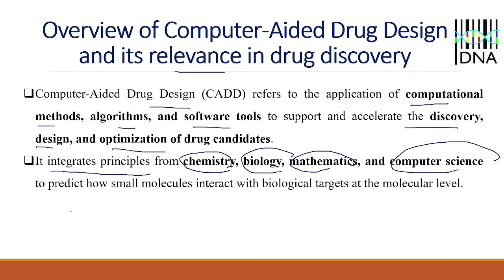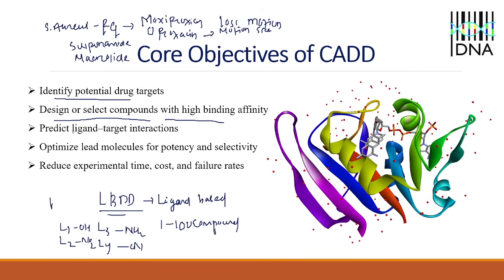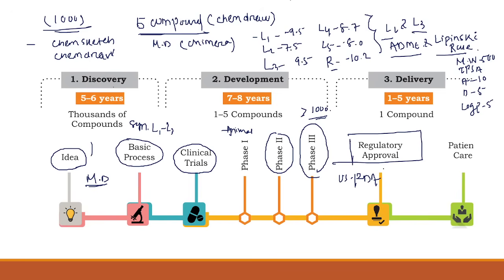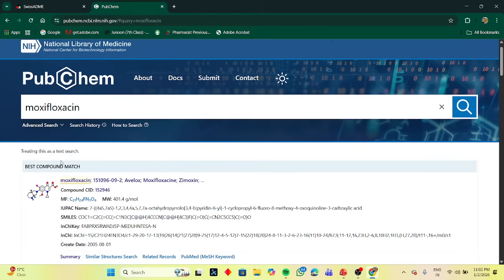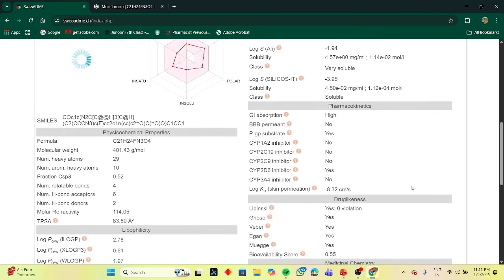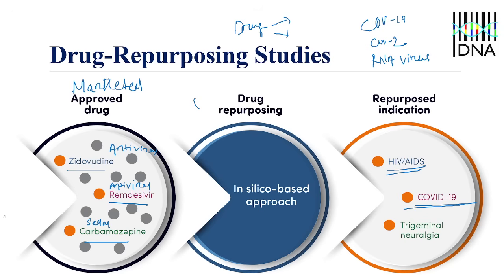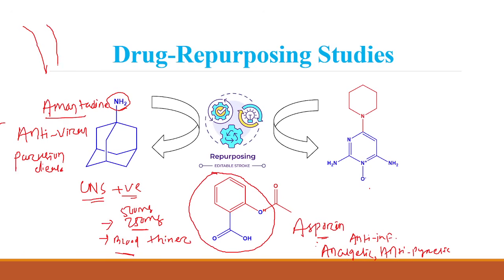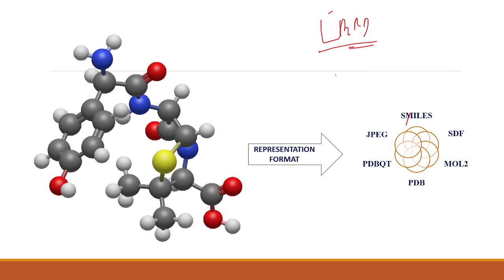Workshop on Drug Repurposing & Target Selection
This workshop introduces the core principles of Computer-Aided Drug Design (CADD) with a strong focus on drug repurposing, target selection, and practical docking workflows used in real-world research.

🔹 Introduction to Computer-Aided Drug Design (CADD)

What is CADD and its role in modern drug discovery

Structure-based vs ligand-based drug design

🔹 Drug Repurposing: Concepts & Strategies

Why drug repurposing is faster and cost-effective

Computational approaches for identifying new indications

🔹 Target Identification & Ligand Resources

Selecting suitable protein targets for docking

Overview of key biological and chemical databases:

UniProt – protein function and annotation

RCSB-PDB – 3D protein structures

ZINC – virtual screening libraries

ChEMBL – bioactivity data

PubChem – chemical structures and properties

🔹 Molecular File Formats Used in CADD

SMILES – linear chemical notation

SDF – structure-data format for ligands

PDB – protein and complex structures

🔹 Docking Tools: Overview & Use Cases

PyMOL – structure visualization and preparation

UCSF Chimera – protein and ligand processing

SwissDock – web-based docking

AutoDock Vina – flexible molecular docking

🧪 Hands-On Demonstration

✔ Protein structure preparation for docking
✔ Ligand selection and preprocessing
✔ Understanding docking workflows used in research
✔ How to read and interpret CADD research papers
✔ Connecting computational results with biological relevance

🎯 Learning Outcomes

By the end of this session, participants will be able to:
✔ Understand the principles of drug repurposing
✔ Identify suitable drug targets and ligands
✔ Navigate major CADD databases confidently
✔ Recognize commonly used molecular formats
✔ Understand docking pipelines and research methodologies

📌 Upcoming sessions will focus on detailed docking analysis, validation, and interpretation of results.

🧬 Model Proteins. Discover Drugs. Build Careers.